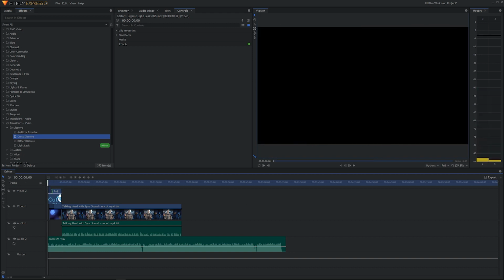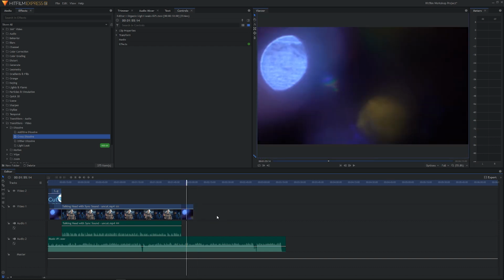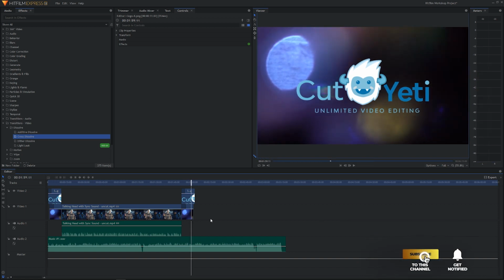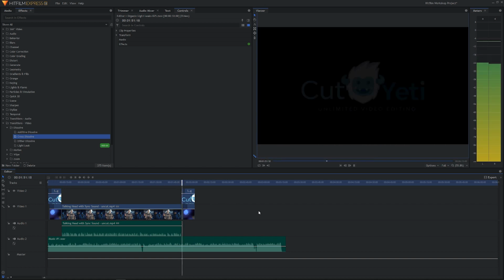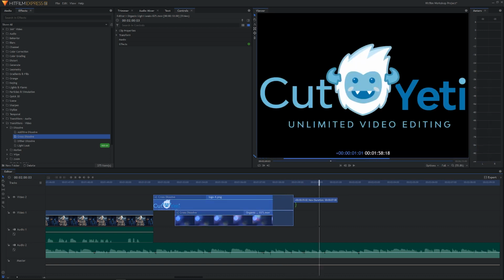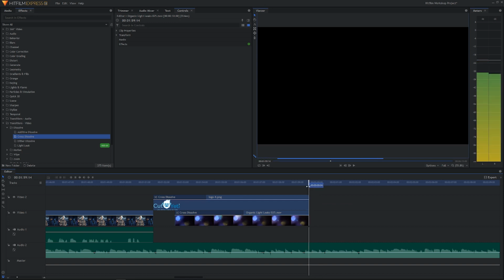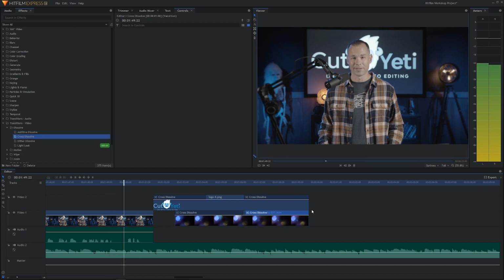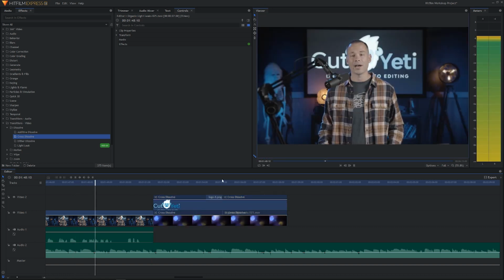HitFilm Express Tutorial: Work Smarter, Not Harder!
In this HitFilm Express Tutorial, we will build upon what we learned in our last tutorial.  If you haven't seen the last tutorial on creating an opening graphic, check it out

Also, be sure to download the project files below so you can follow along.

Be sure to click "free product" at the top of the page.

Social React is a creative boutique based in the Kansas City area.  We specialize in cinematic video content creation and brand marketing.  We partner with brands across the country, so feel free to drop us a line.  We'd love to hear from you!